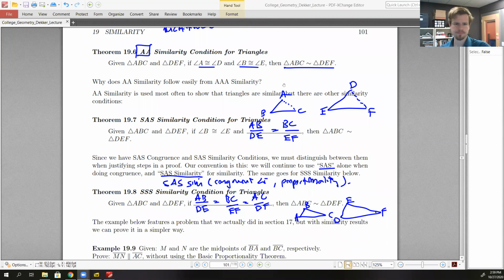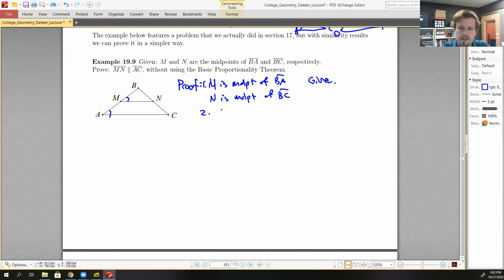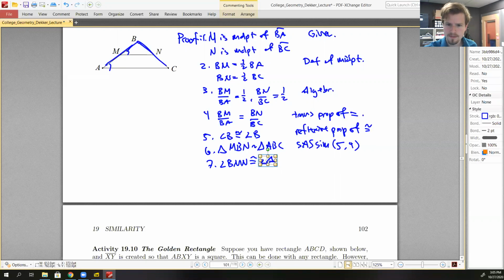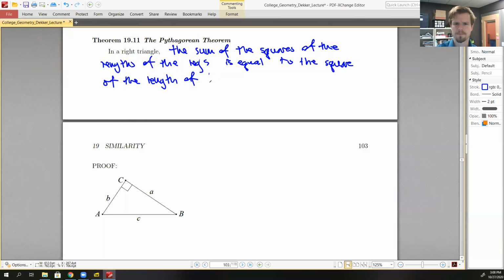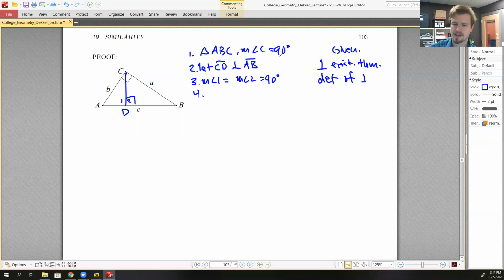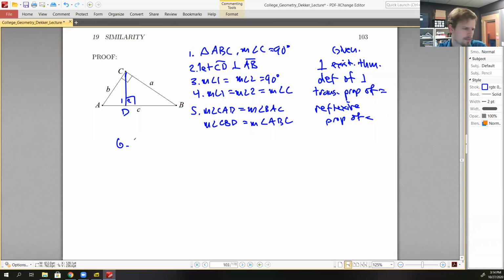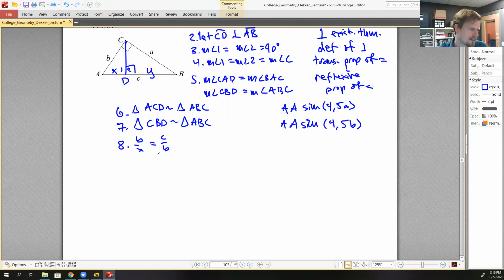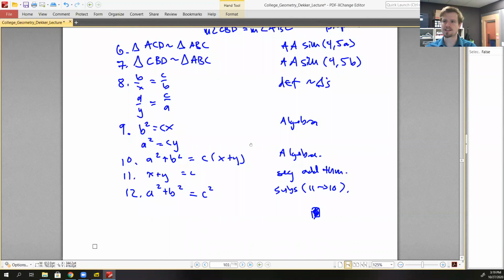College Geometry - Section 19 - Similarity - Part 3